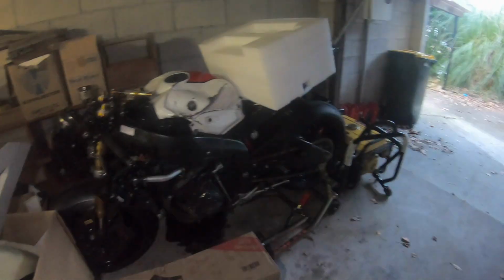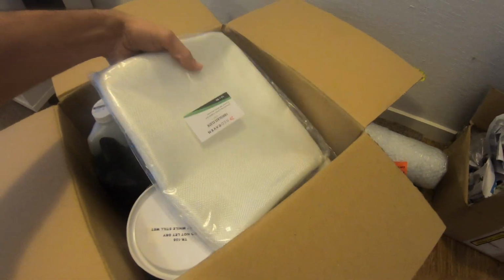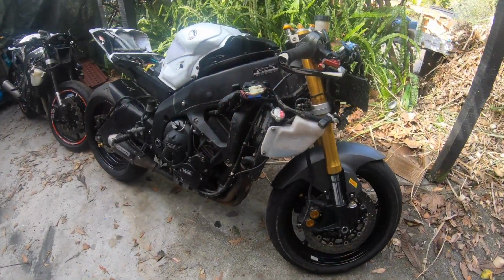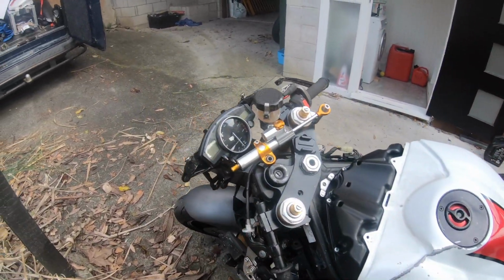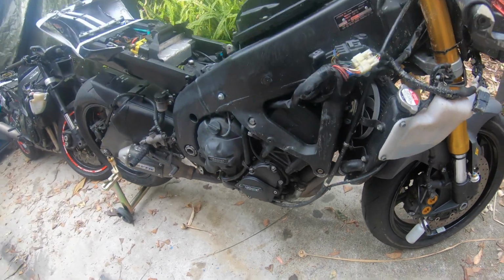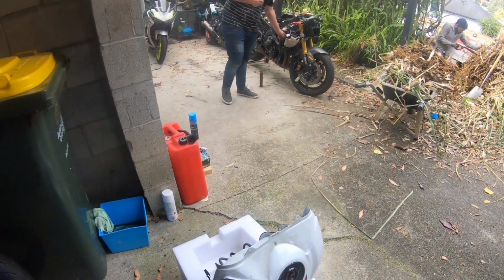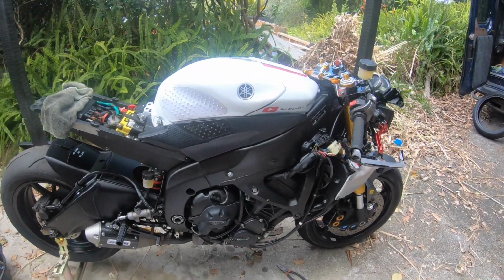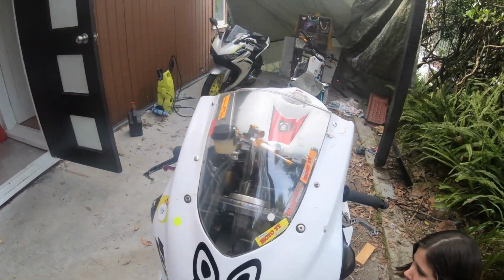R6 race bike rebuild - Part 2 - Gui Mendes - NZ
Hey guys..

After picking up our donor bike and assessing the damage on Fenix, we've decided to rebuild her and run her on our last race of Kawasaki winder series :)

I've done all the major work and now it's almost finished and ready for this weekend's event!!

Mondo Tiling - Neil
Nick - Mechanic/crew
Emma - crew
Reece - lending us his wet wheels/tyres